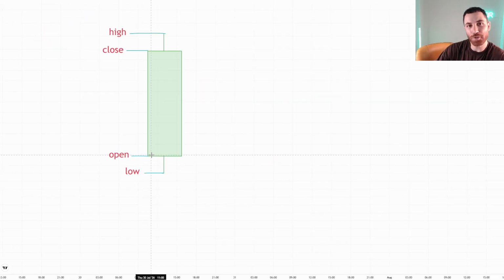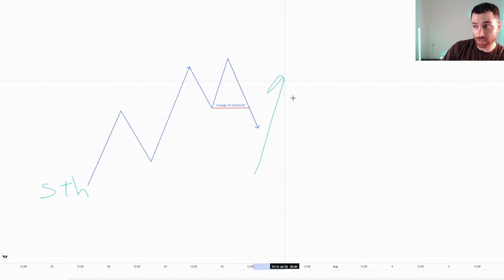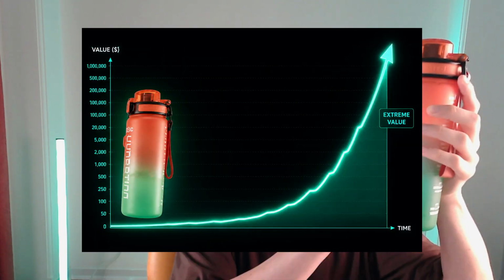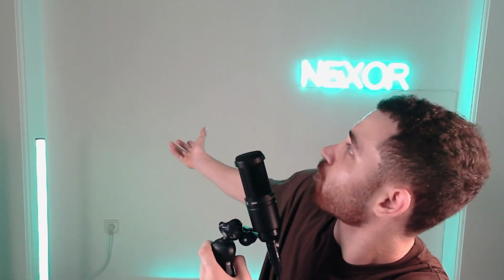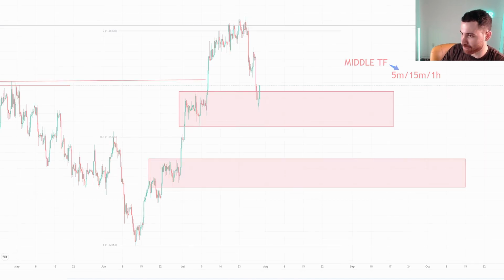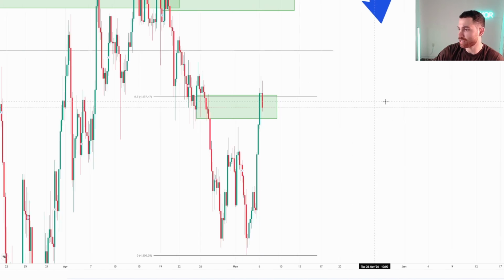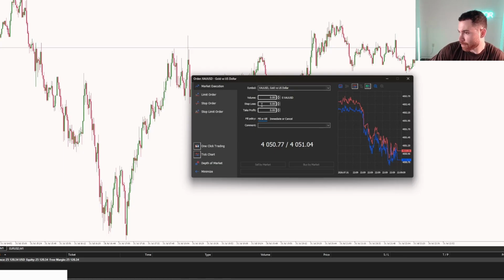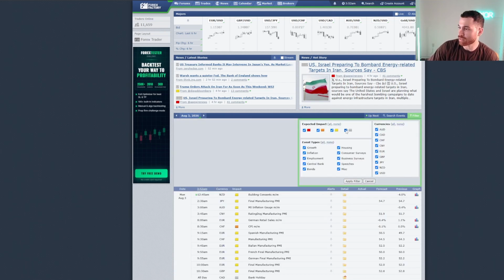I Taught a Full SMC Course in 42 Minutes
Learn how to trade in 2026 with this complete ICT & Smart Money Concepts (SMC) course for beginners and intermediate traders.

In this complete trading guide, you'll learn how to identify market structure and market bias, understand liquidity, Fair Value Gaps (FVG), Order Blocks, BOS, CHoCH, premium & discount, multiple timeframe analysis, and how to combine them into a complete trading strategy. You'll also learn risk management, trading psychology, journaling, forward testing, lot sizing, TradingView, MetaTrader, and the daily habits that help traders stay consistent.

Basically, I only teach you the things you actually need to know to start trading.

Whether you're trading Forex, Gold, Indices, or other financial markets, this video gives you a clear roadmap from understanding the basics to executing your first complete trading plan.

⏱️ Chapters

00:00 – Introduction

00:57 – What Is Trading? (Buy, Sell, Candles & Market Basics)

05:08 – How Markets Move (Valid Highs & Lows, BOS & CHoCH)

10:11 – Where Price Wants to Go (Liquidity & Premium/Discount)

12:44 – Where I Actually Enter (FVG, Order Blocks, POIs & Liquidity Grabs)

17:52 – My Complete Trading Strategy

28:41 – Executing Your First Trade (TradingView, MetaTrader & Forex Factory)

33:02 – Staying Alive (Risk Management)

36:18 – Becoming Profitable (Trading Psychology, Forward Testing & Journaling)

📚 Topics Covered
• Forex Trading
• Trading for Beginners
• Market Structure
• Bullish & Bearish Market Structure
• Liquidity
• Liquidity Sweeps
• Fair Value Gaps (FVG)
• Order Blocks
• Supply & Demand
• Premium & Discount
• Multiple Timeframe Analysis
• Bias Recognition
• Trading Strategy
• Risk Management
• Trading Psychology
• Position Sizing
• Lot Size Calculation (Auto Position Size)
• TradingView Tutorial
• MetaTrader Tutorial
• Forward Testing
• Demo Trading
• Trading Journal